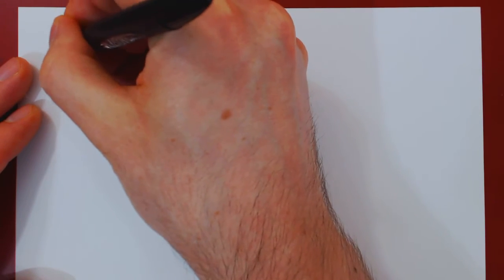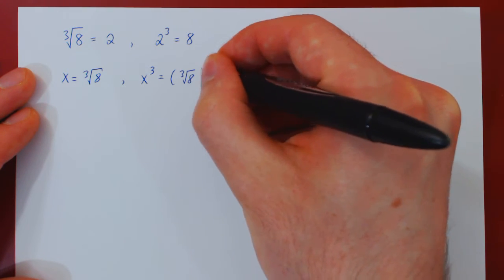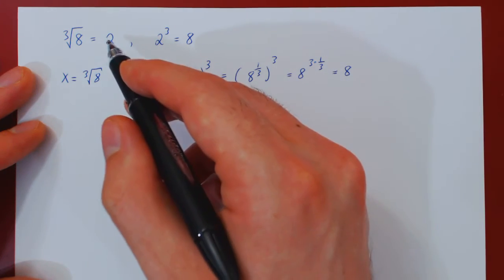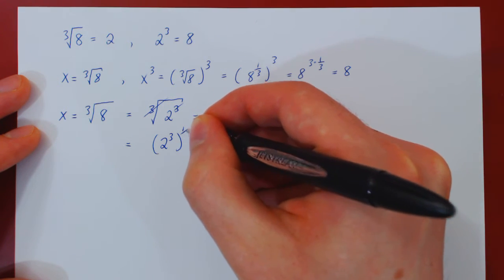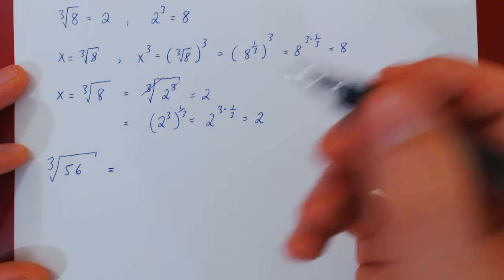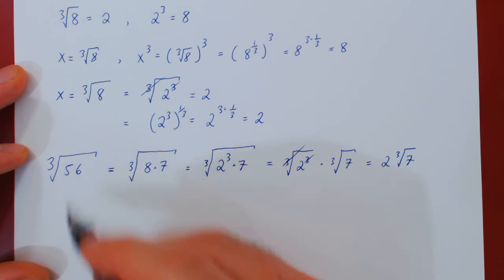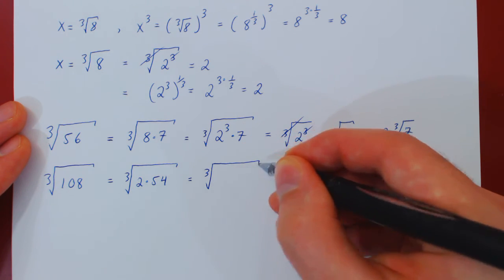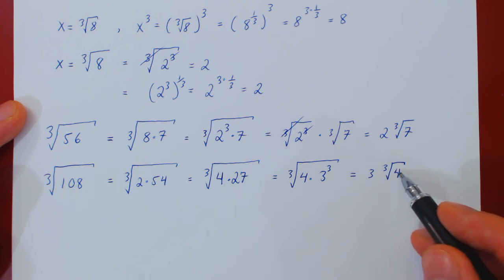Simplifying Cube Roots